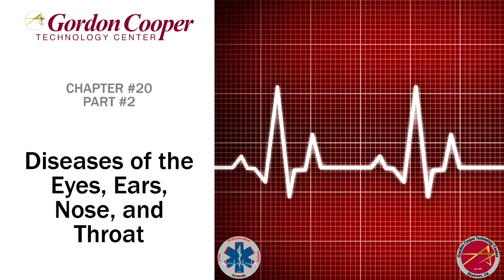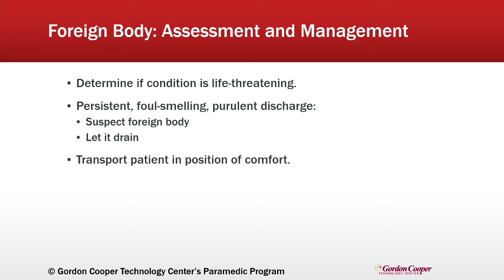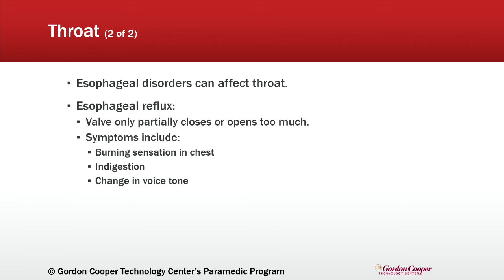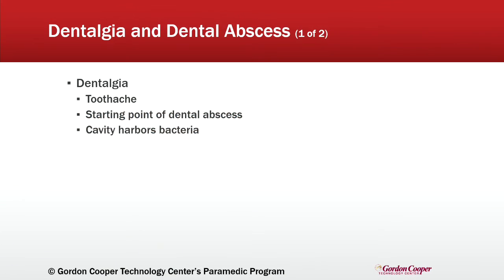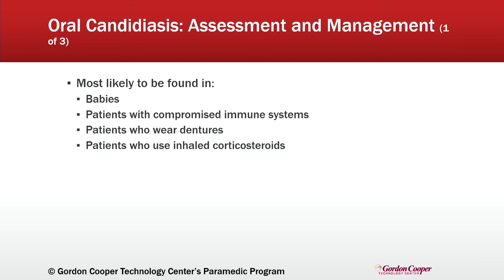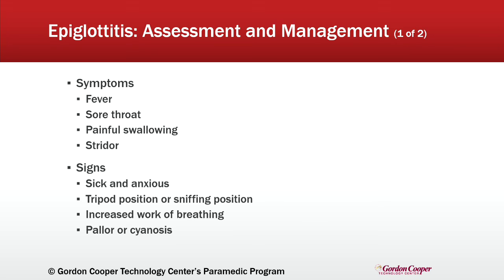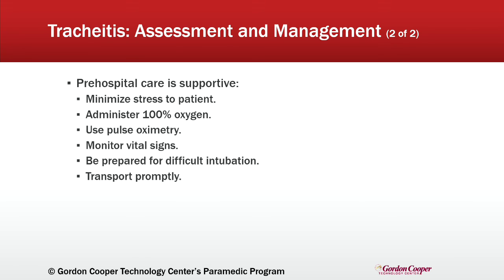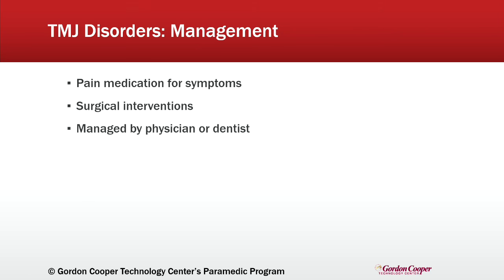Paramedic Chapter 20 - Diseases of the Eyes, Ears, Nose & Throat Pt 2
While airway, breathing, and circulation are paramount, paramedics frequently encounter patients with emergencies involving the eyes, ears, nose, and throat. This lesson equips you with the knowledge and skills to assess, manage, and stabilize patients with a range of EENT conditions, ensuring optimal care and preventing further complications.